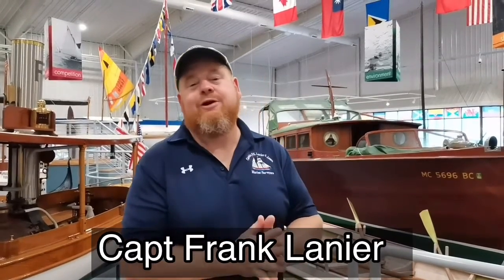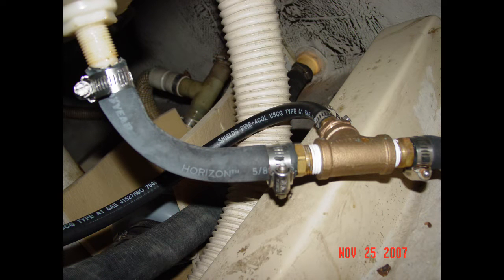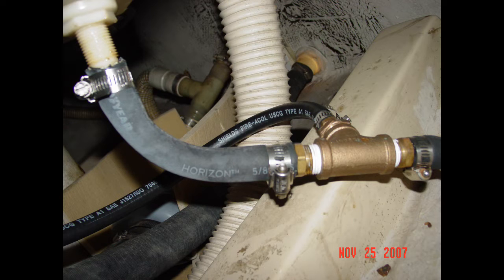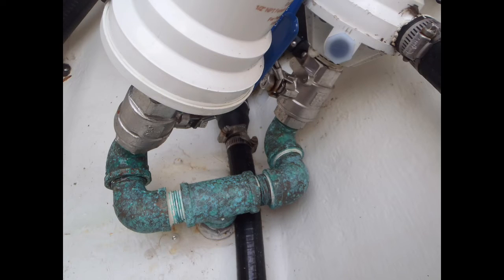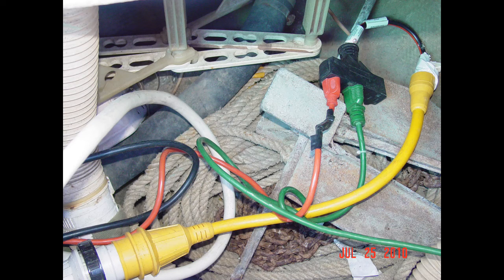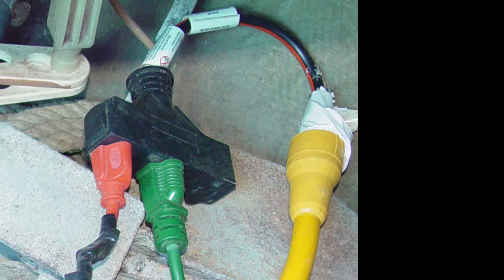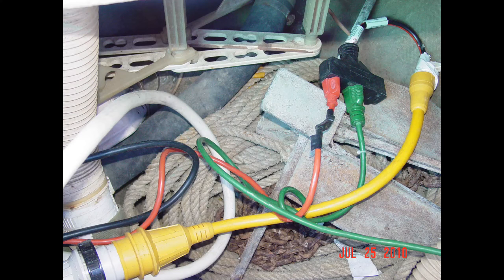Capt Frank’s Sea Chest Of Horrors: Episode 10. Bad things on boats and why they’re bad!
Findings and nuggets of knowledge from a typical boat marine survey. Today’s episode includes hose to LPG vents, AC power death-wishes, bilge pump flappers and seacock fails.